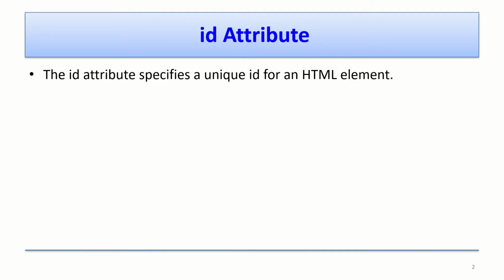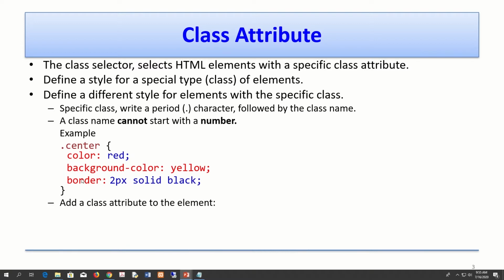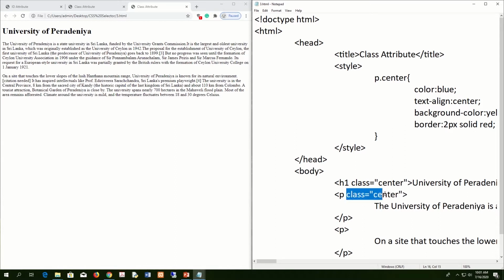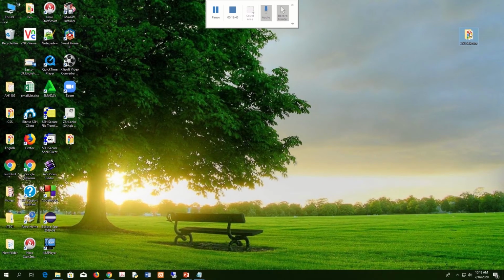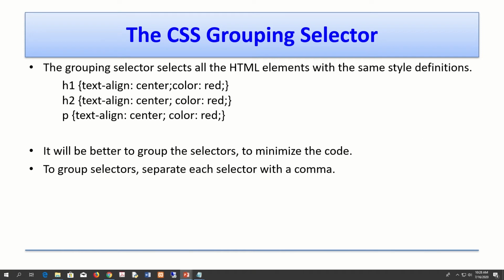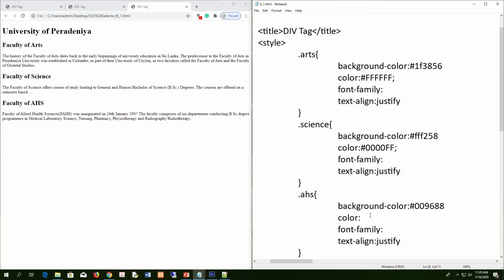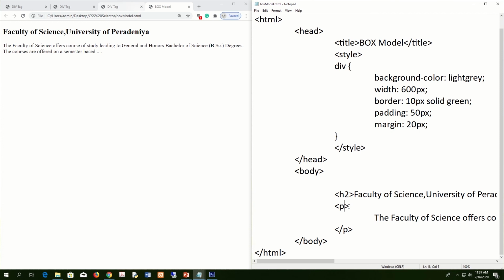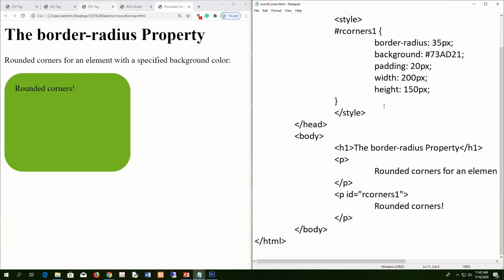Lesson No 10 (English Medium)